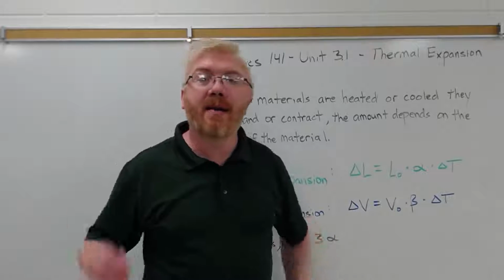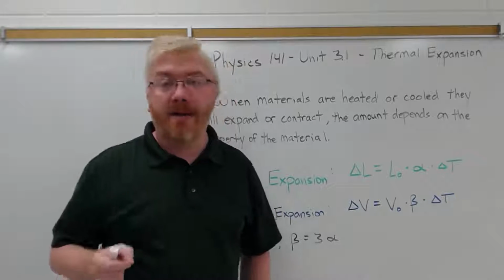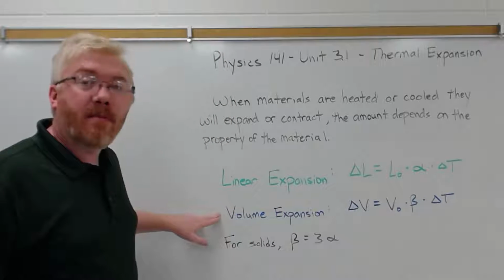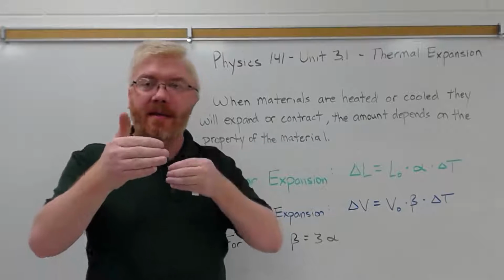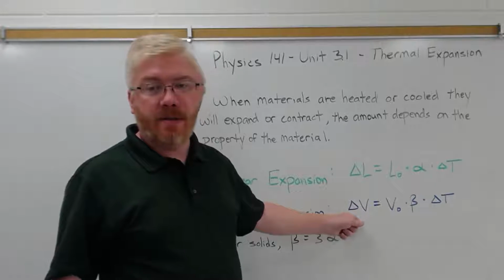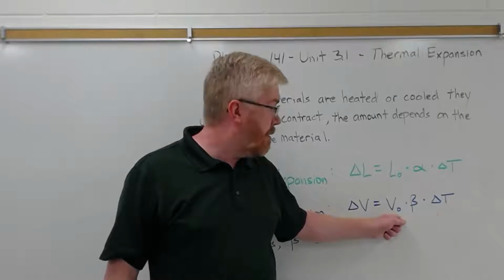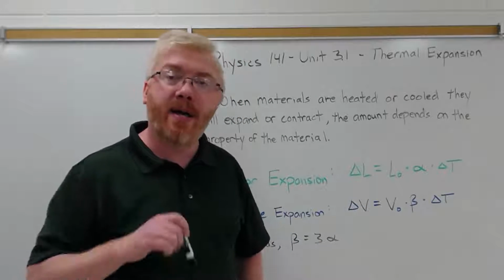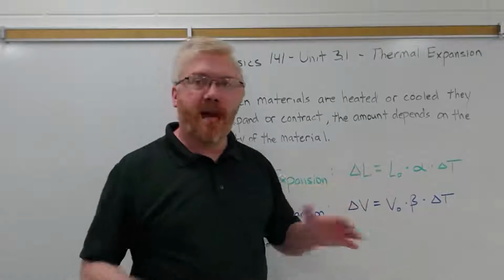College Physics 1 - Unit 3.1b - Thermal Expansion